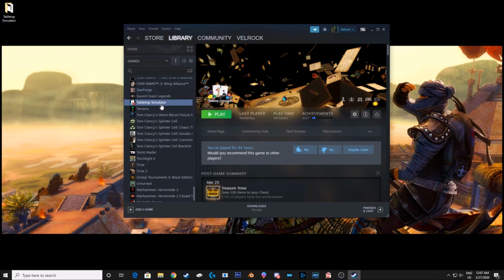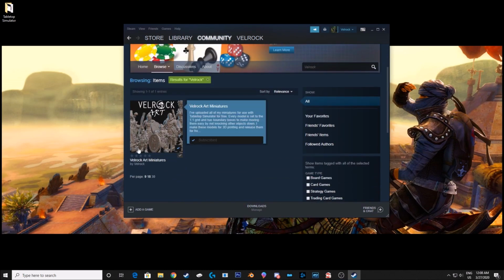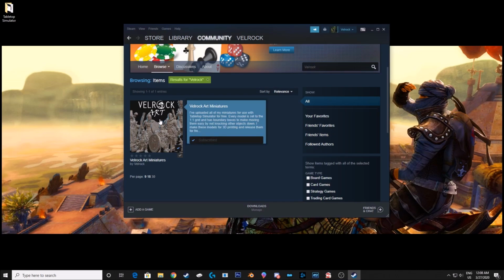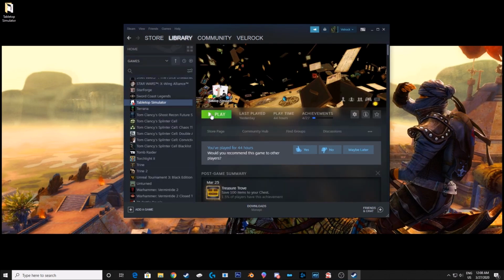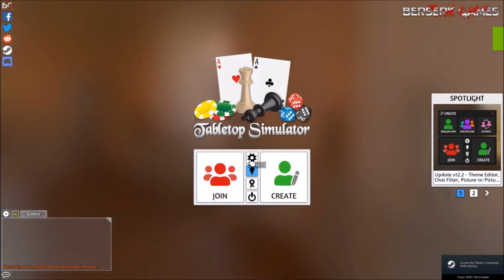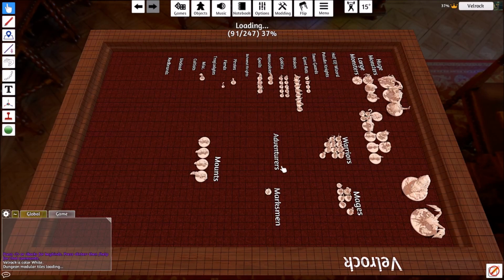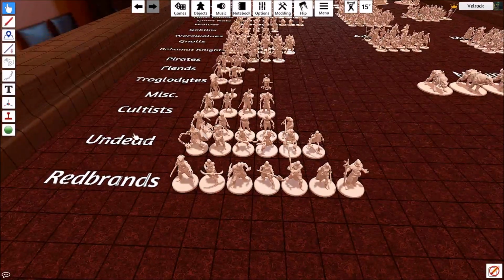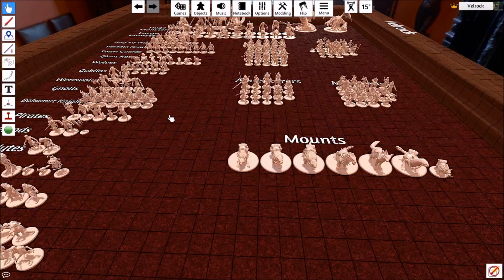Velrock Art Miniatures in Tabletop Simulator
Don't let this quarantine mess prevent you from playing with your friends! If anyone out there is using Tabletop Simulator, you can download my miniature pack on Steam and use all of my figures for your homes games. If anyone hasn't tried Tabletop Simulator, I highly recommend giving it a try. It's the closest you will get to a home game without having everyone gather in the same room.